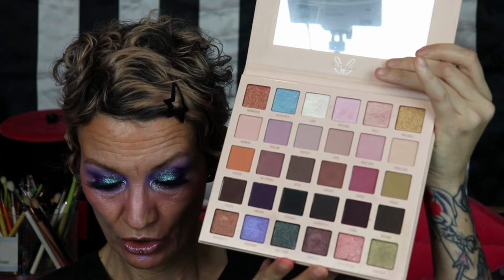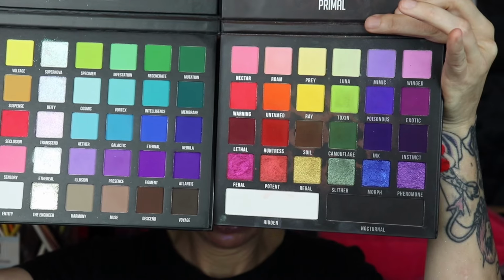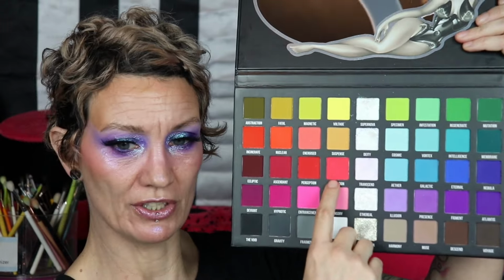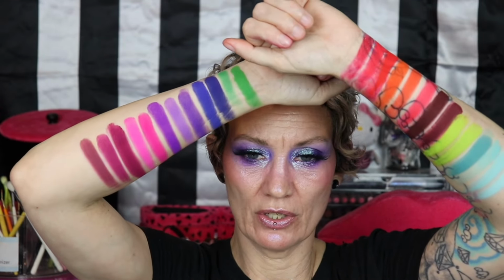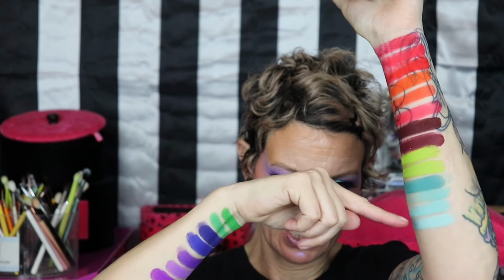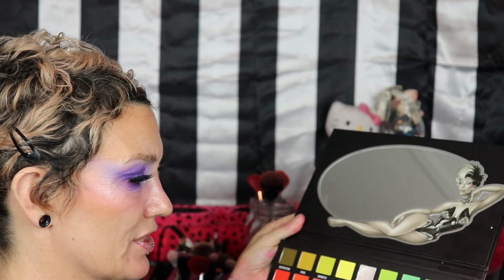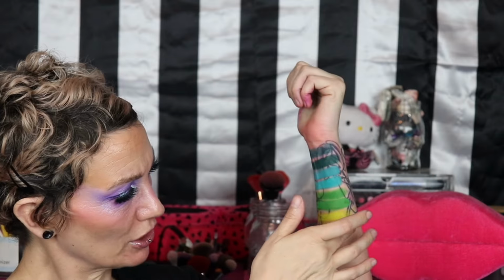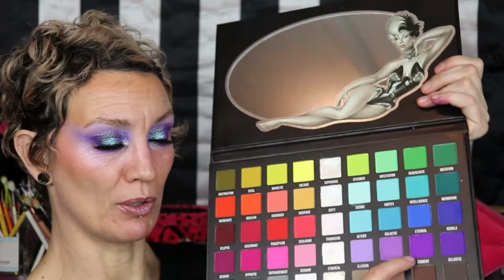Blend Bunny Swatch Comparisons w/ the Ellis Atlantis Palette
You know I love Blend Bunny. It really is one of the best indie makeup brands. So, if you have been wondering how many of the shadows in the Ellis Atlantis are dupes of other Blend Bunny shadows, then check this video out. Let's figure it out together if this palette is a must have or a hard pass.

I make a commission off of links and codes provided.  If you use my links and codes, thank you so much for supporting my channel. Anything marked with a * was sent to me in PR.

Send mail to:
Katie Sorenson
Missoula, MT
59806

What I use to film my videos:
2 700W, 24"x24" Box lights